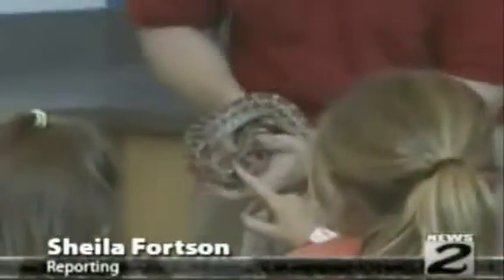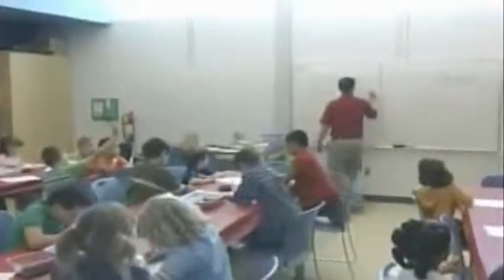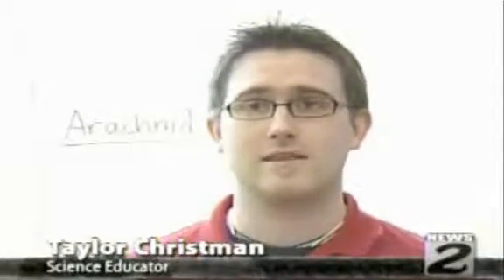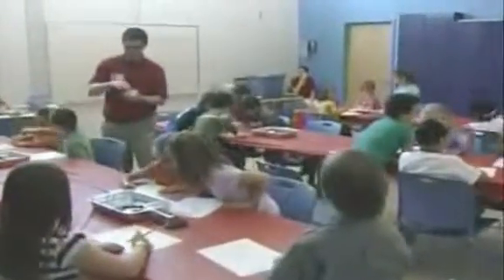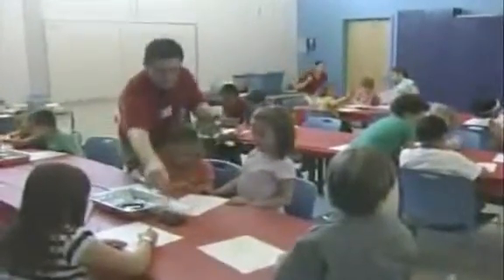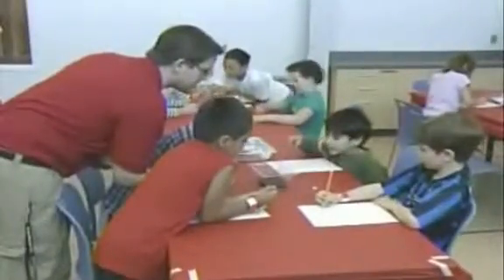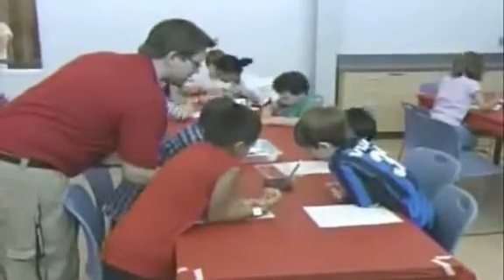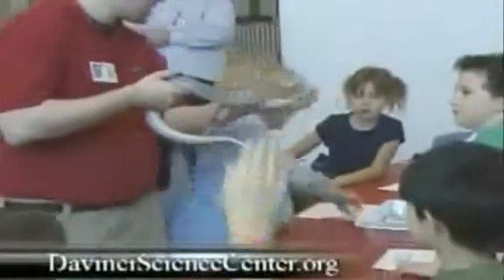DSC Fun: Homeschool Classes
Created by professional science educators and aligned with standards, the Da Vinci Science Center's age-appropriate homeschool classes for grades 1-7 reinforce home instruction and encourage inquiry-based science fun. Video from June 2008 by Service Electric Cable TV and Communications and used with permission.